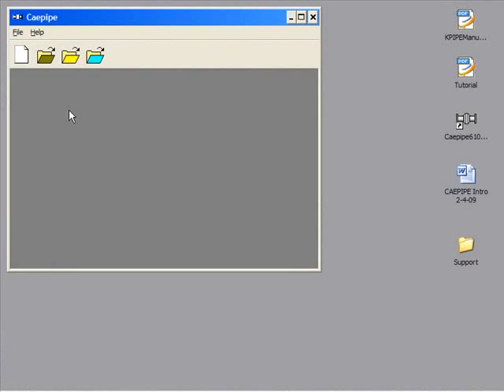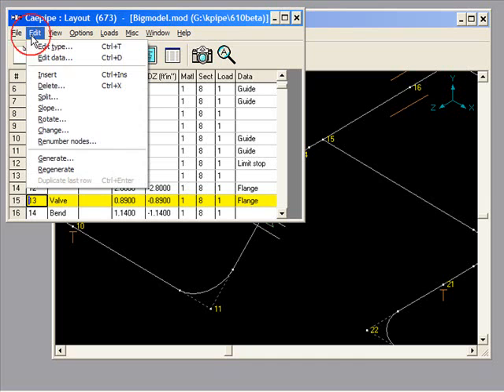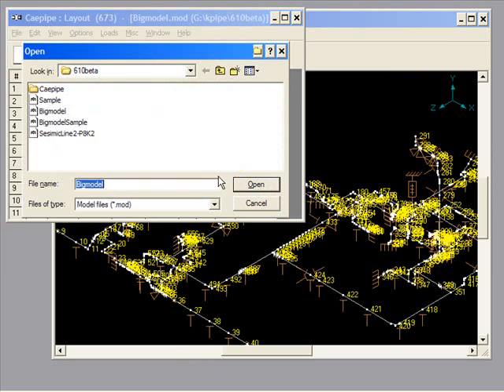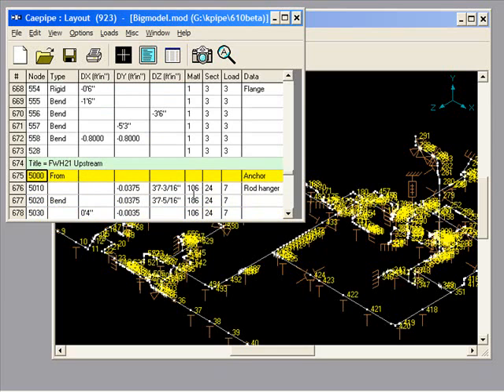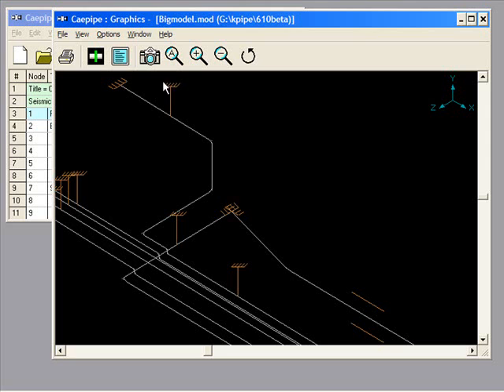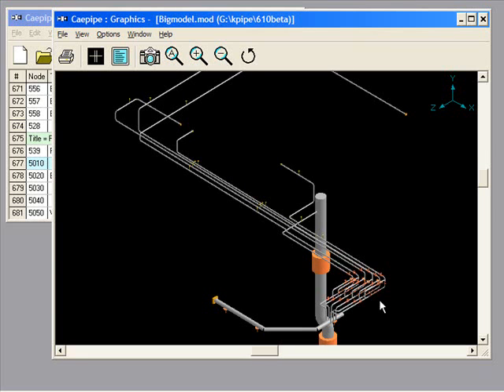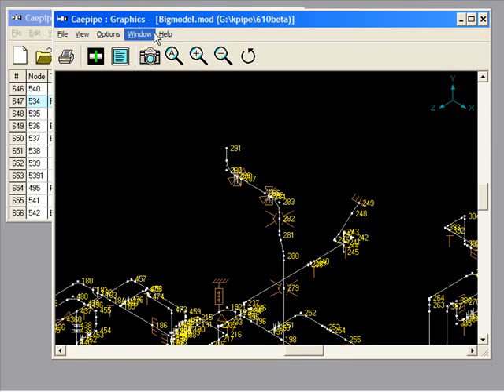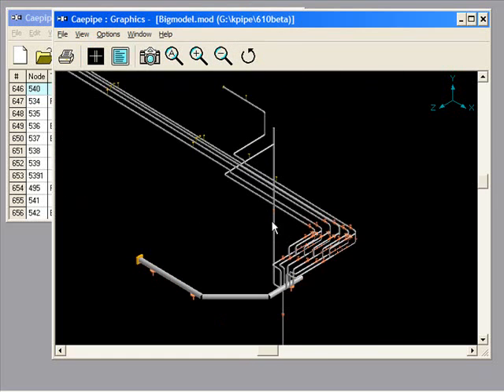CAEPIPE is Powerful